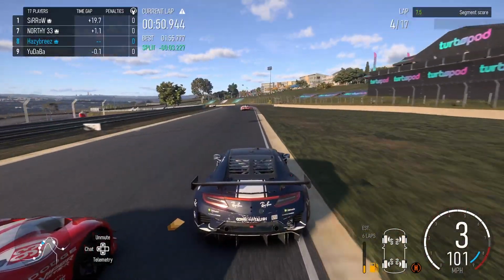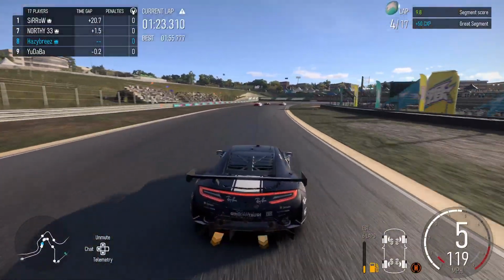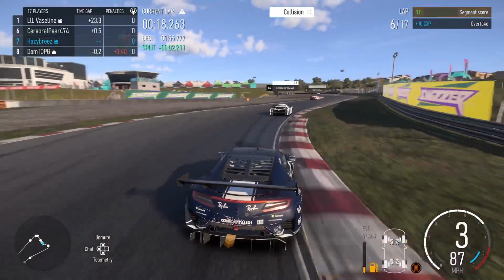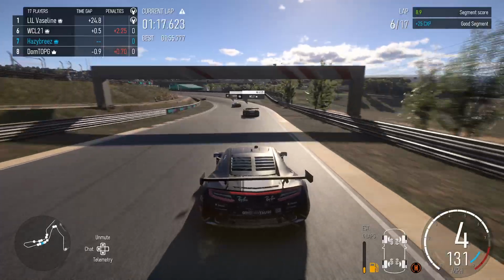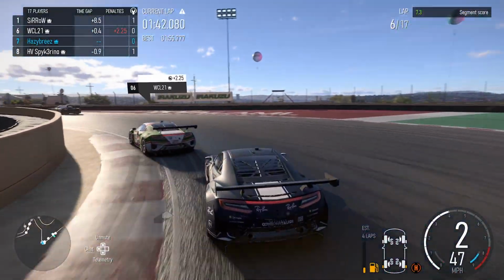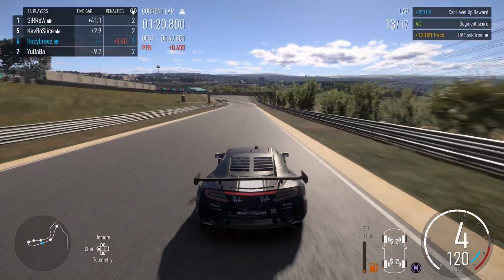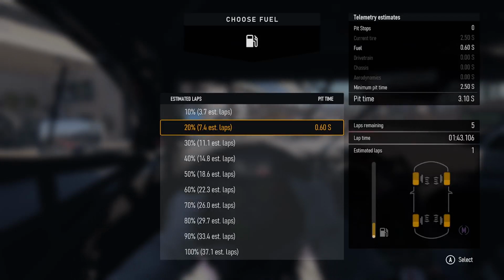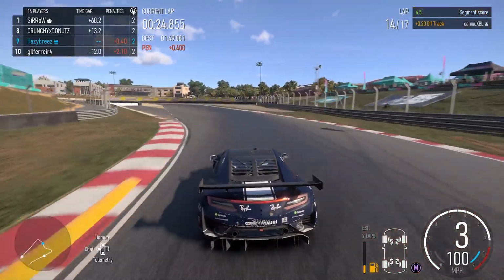Forza Motorsport: Strategic Mind Game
A 17 lap race around Kylami in Forza GT using the Acura NSX. A race that involved a lot of strategy and I did okay. Its nice to be able to do races like this though.
SUPPORTING CREATORS
Livery: RobzGTi
Tune: Hazybreez